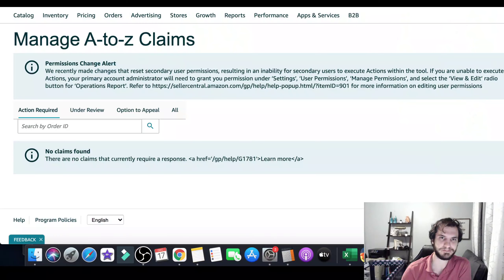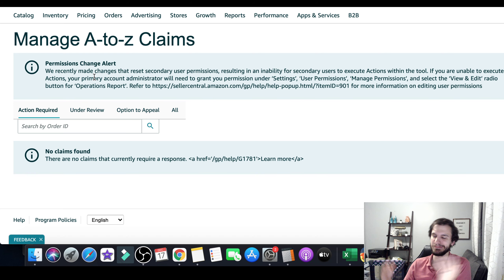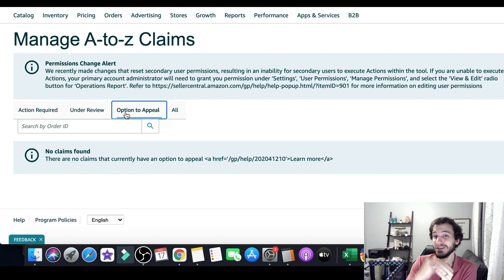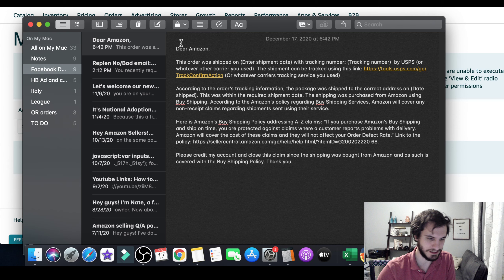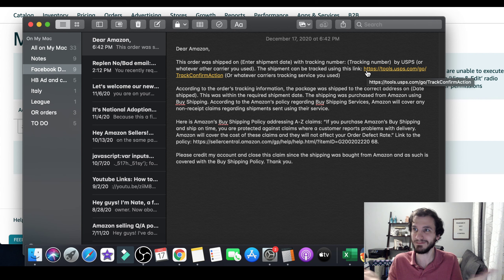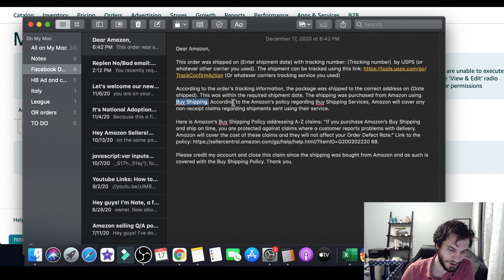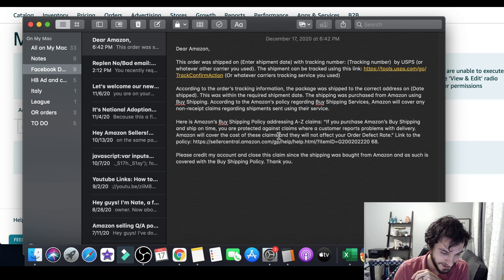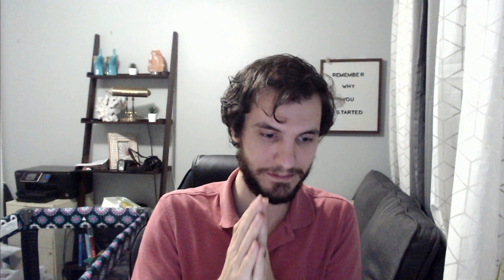How to appeal an A-Z Claim: Amazon FBA seller tutorial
Did you get an A-Z claim recently because a carrier delivered your package late? Did Amazon steal your money and give it to your customer? This video should help guide you on how to proceed.

A few notes: This will not guarantee a turnover by Amazon. They make the rules and can break the rules.
And: DO NOT copy /paste this. Use it as a guide to write your own.

Dear Amazon,

This order was shipped on (Enter shipment date) with tracking number: (Tracking number) by USPS (or whatever other carrier you used). The shipment can be tracked using this (Or whatever carriers tracking service you used)

According to the order’s tracking information, the package was shipped to the correct address on (Date shipped). This was within the required shipment date. The shipping was purchased from Amazon using Buy Shipping. According to the Amazon’s policy regarding Buy Shipping Services, Amazon will cover any non-receipt claims regarding shipments sent using their service. Here is Amazon’s Buy Shipping Policy addressing A-Z claims: “If you purchase Amazon’s Buy Shipping and ship on time, you are protected against claims where a customer reports problems with delivery. Amazon will cover the cost of these claims and they will not affect your Order Defect Rate.” Link to the policy 68.

Please credit my account and close this claim since the shipping was bought from Amazon and as such is covered with the Buy Shipping Policy. Thank you.

Lastly, don't forget to join our Facebook community for sellers so you can join in on the conversation and dive even deeper. Facebook.com/groups/hustlebuddies